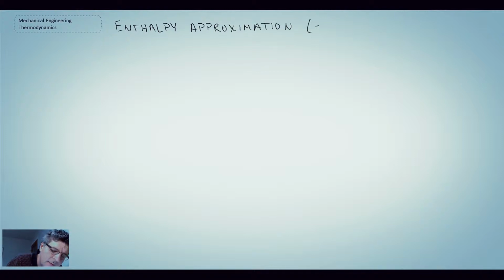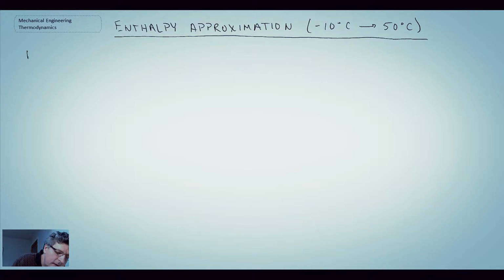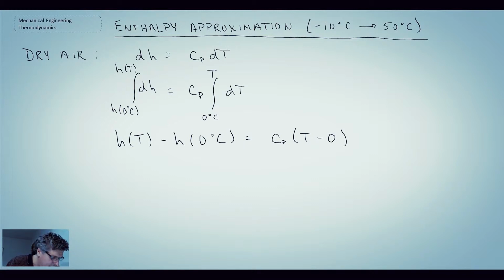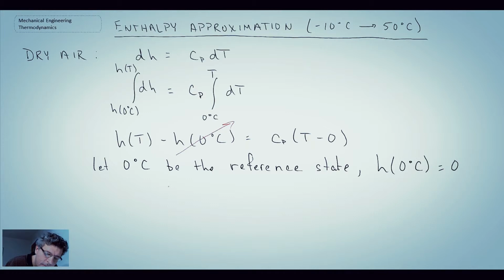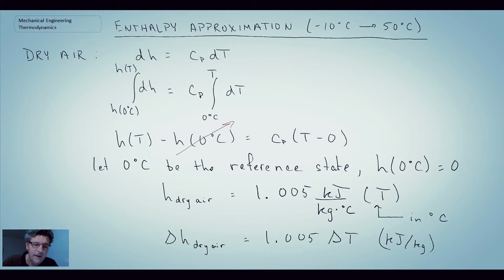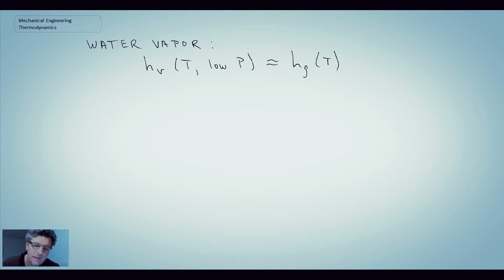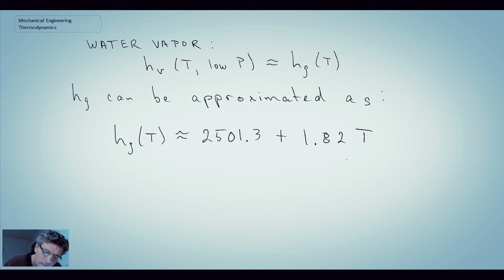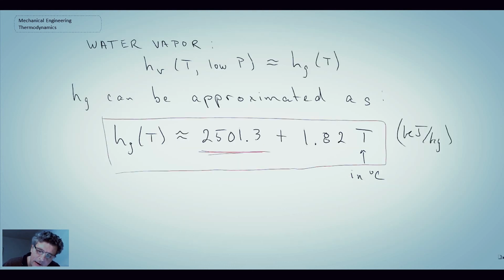Mechanical Engineering Thermodynamics - Lec 28, pt 3 of 7: Enthalpy Approximation - Atmospheric Air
Mechanical Engineering Thermodynamics - Lec 28, pt 3 of 7: Enthalpy Approximation - Atmospheric Air..(كورس ديناميكا حرارية)
source: Cengel and Boles, Thermodynamics, 3rd Edition